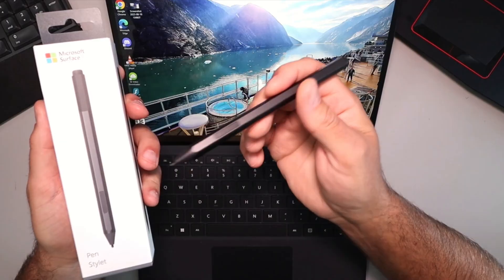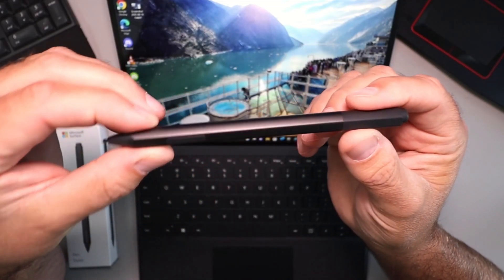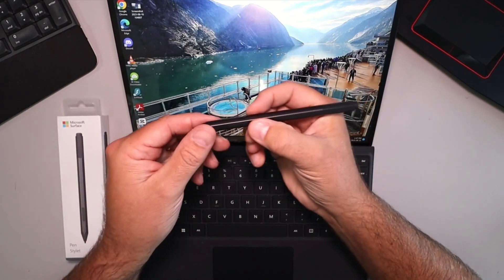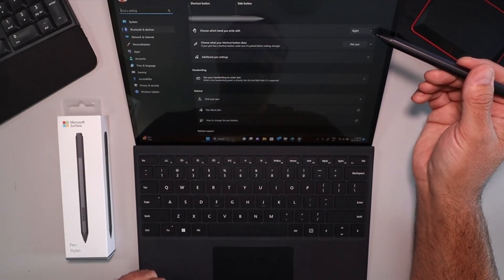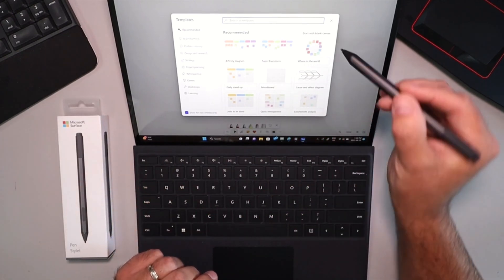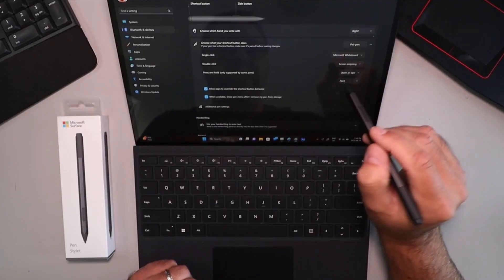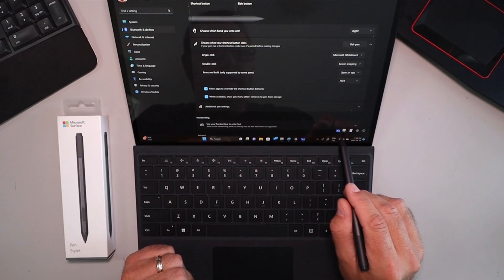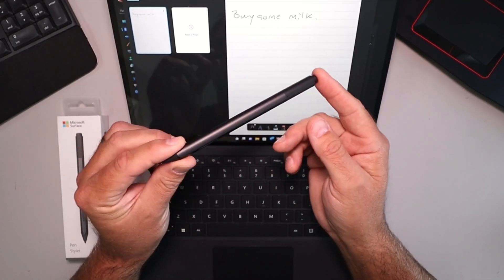Microsoft Surface Pen Overview - A Great Addition for your Surface Pro!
In this video, we will be doing a quick overview of the Microsoft Surface Pen in Charcoal Black (Model 1776). The Microsoft Pen is a great addition to your Surface Studio or Surface Pro if you are looking to take notes, draw, or navigate your computer with ease. The Surface Pen is available in several different colors and is a great addition to your Surface.

🛒Microsoft Surface Pen on Amazon

🛒More Surface Gear on Amazon
Surface Pro 9
Microsoft Type Cover for Surface Pro
Microsoft Surface Pro Signature Keyboard
Microsoft Surface Pen
Surface Slim Pen 2